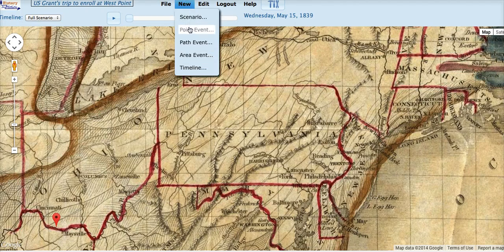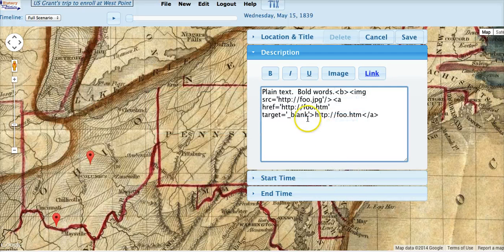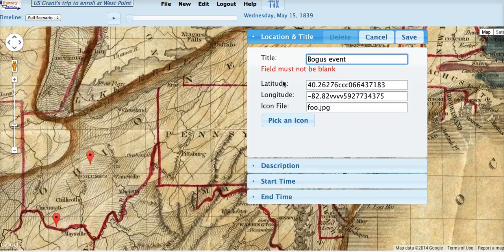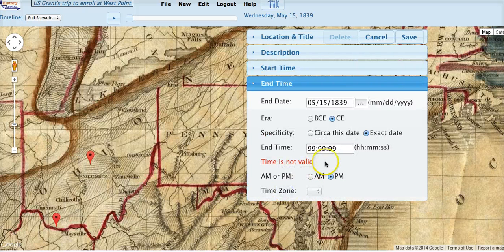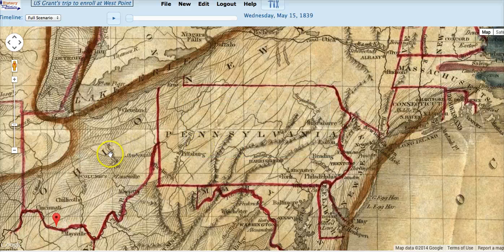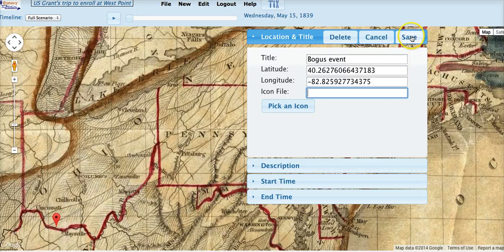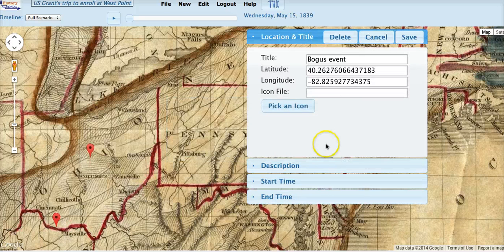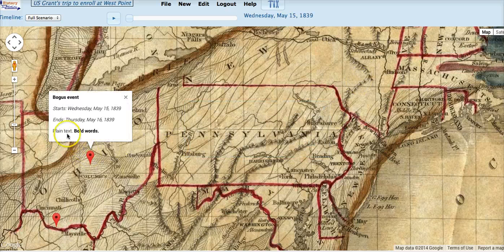Event creation errors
Common errors in creating events, and how to fix them.